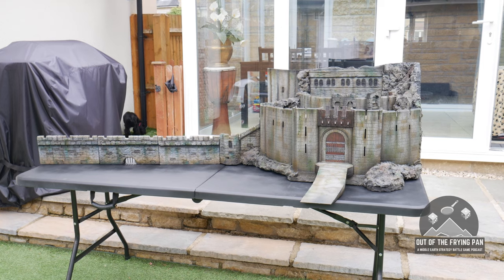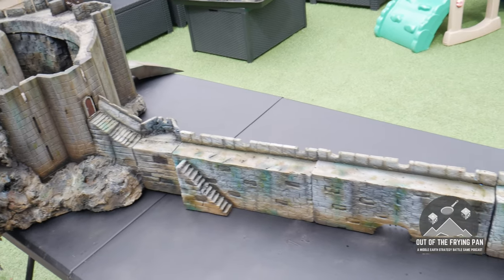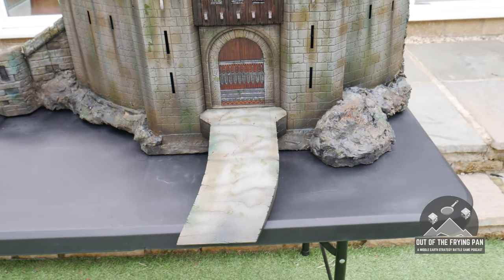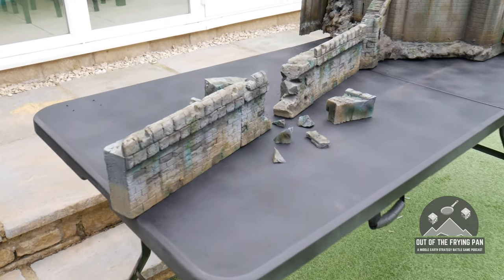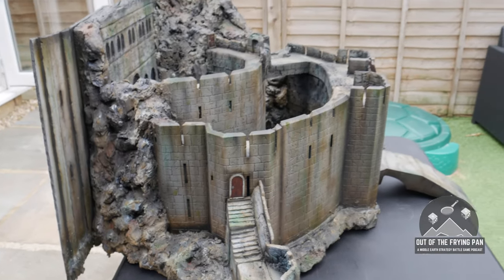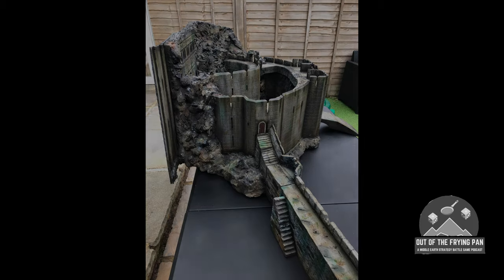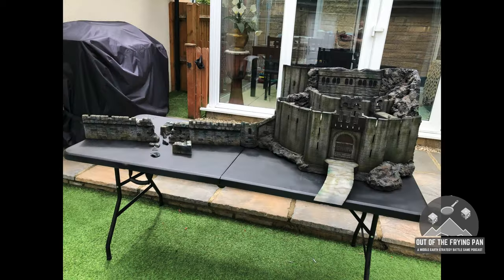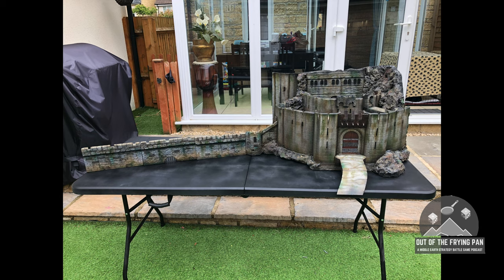Helms Deep Project Vlog 3 - Completion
This video is about Helms Deep Project Vlog 3 - Completion